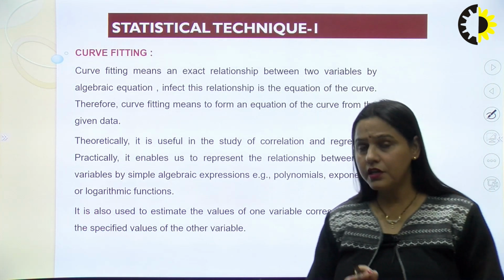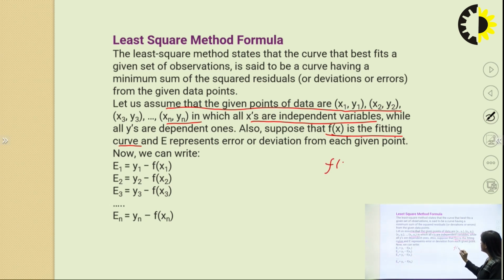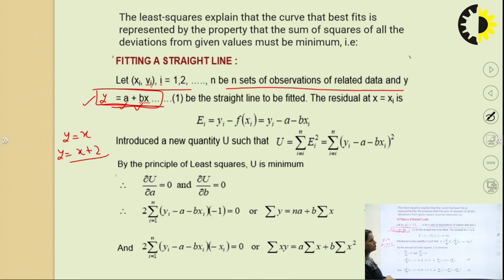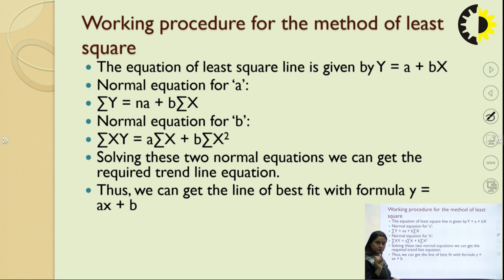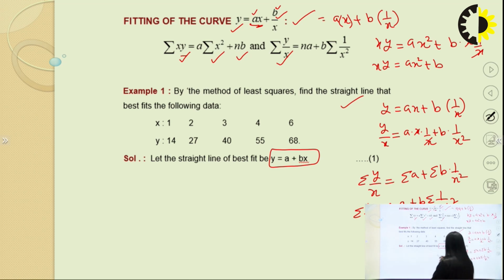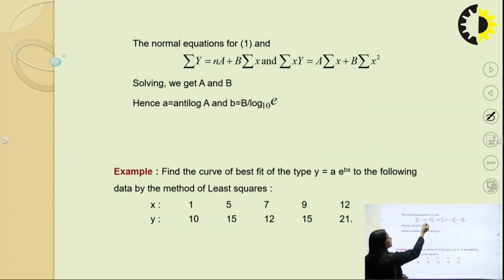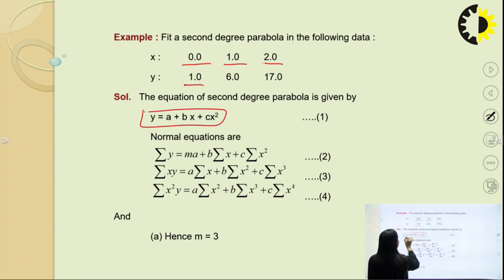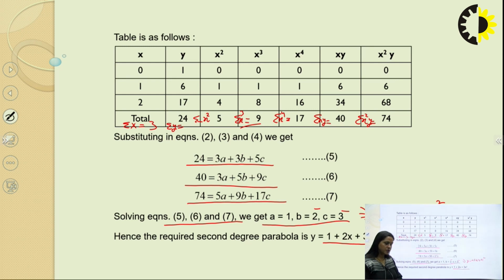''Curve Fitteing'' Mathematics IV By Dr Smrati Tripathi, AKGEC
Curve fitting is a tool in which in which we find an exact relationship between given variables of a given data set. In this lecture we will discuss method of least squares for curve fitting.